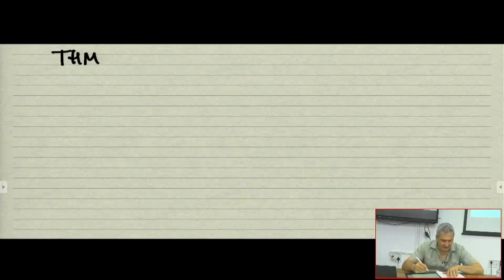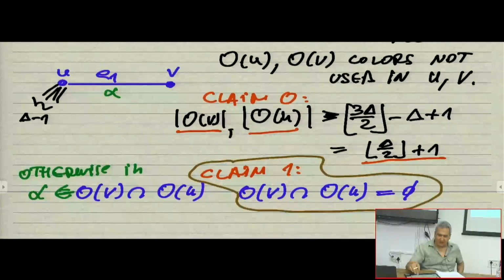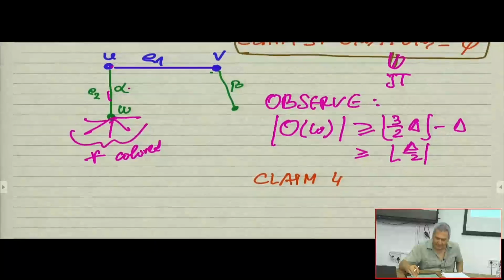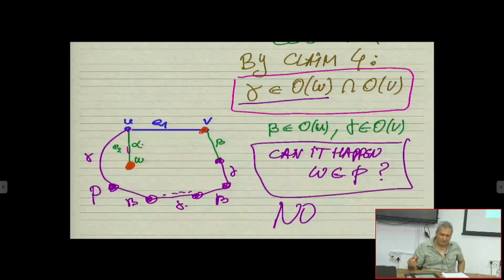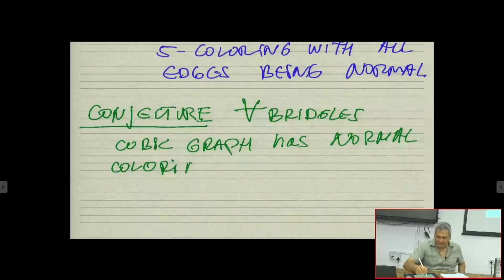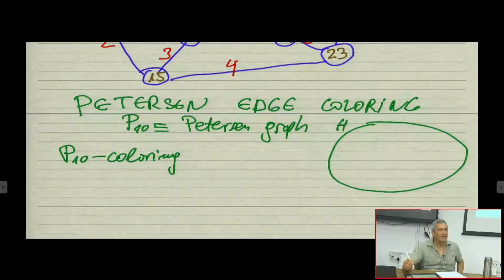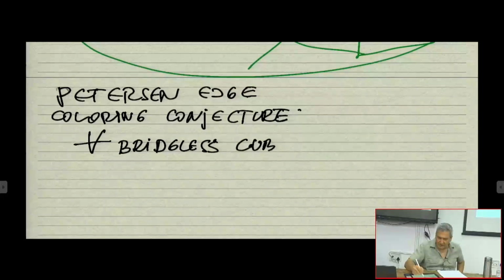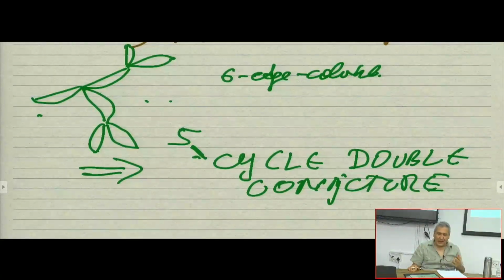L06 Edge coloring of multigraphs, Normal edge coloring, Petersen edge coloring